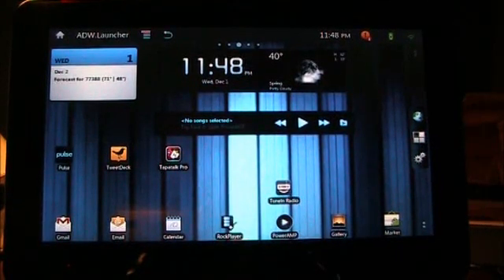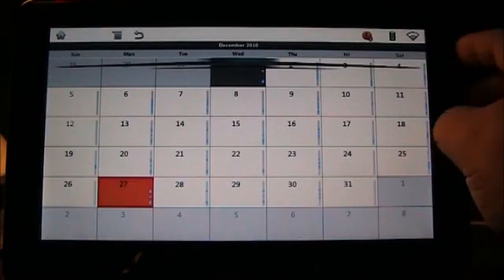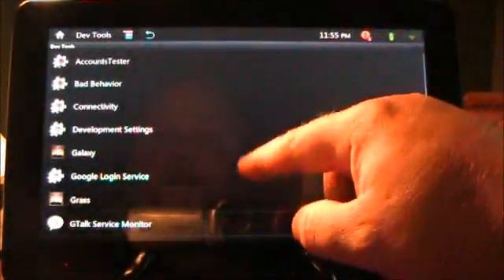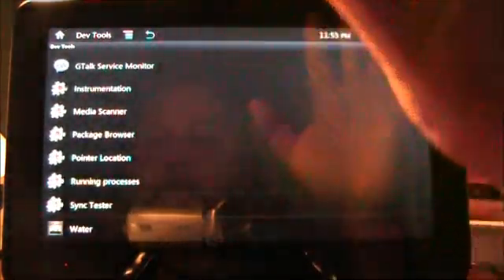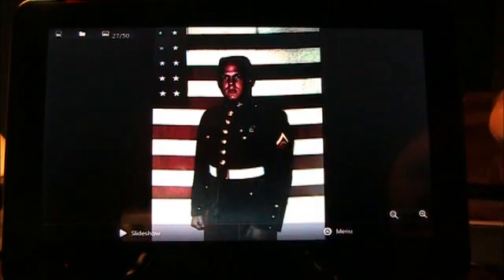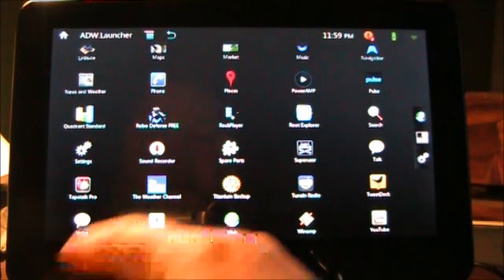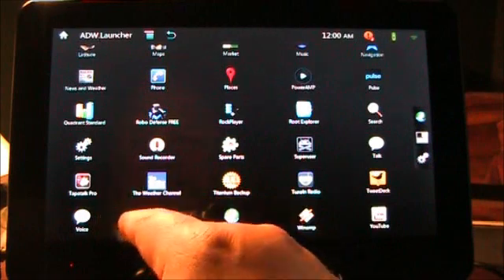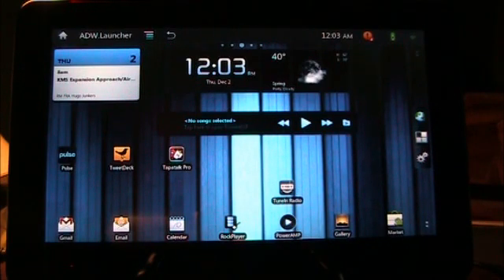Viewsonic G-Tablet TnT Lite 2.1.0 Review/Overview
In this video, I review the basic features of the Viewsonic G-Tablet TnT Lite 2.1.0 build by Roebeet. I try to cover all the basic features that the new image "ships" with. I will make another video to go over some apps that I like and some apps people asked to see running on the G-Tab.